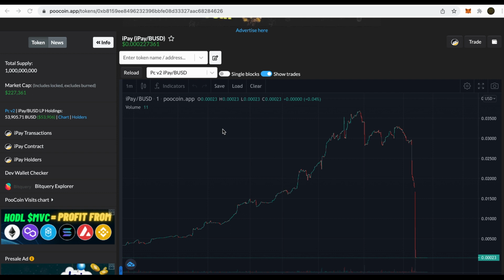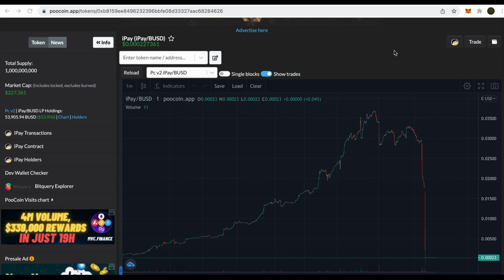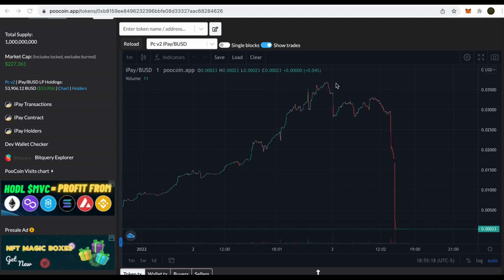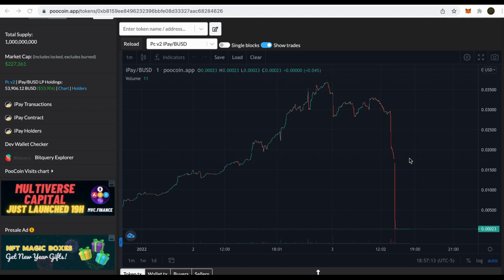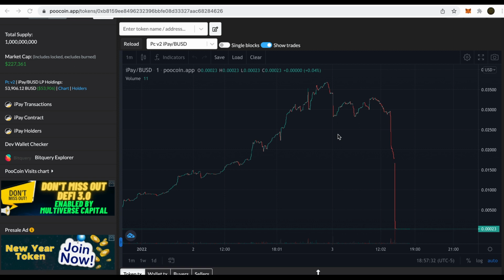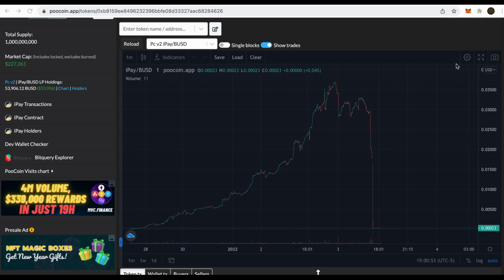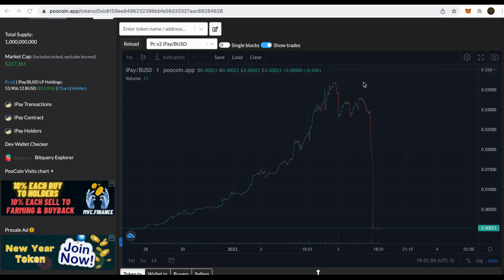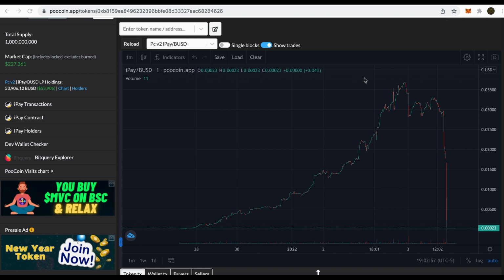What Happened to iPay - SHORT VERSION